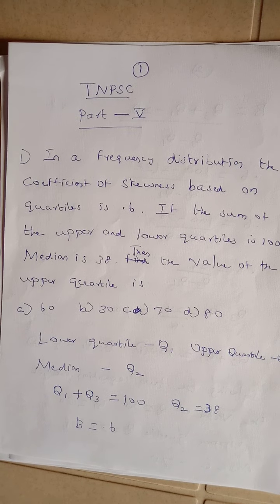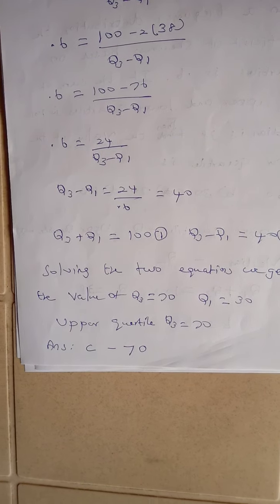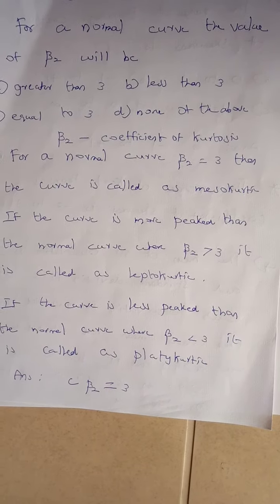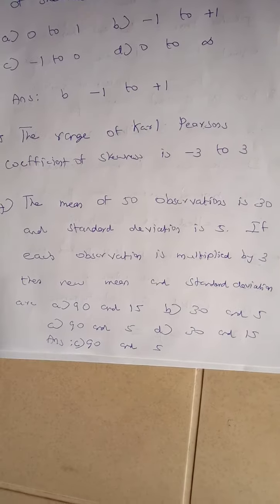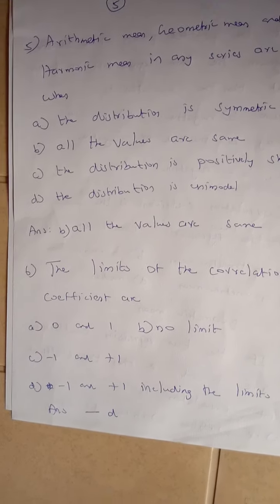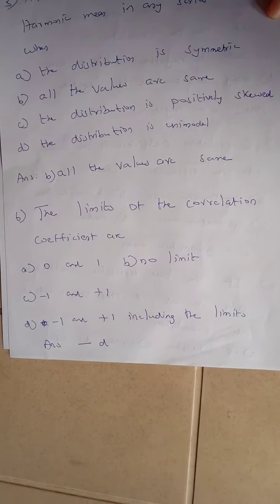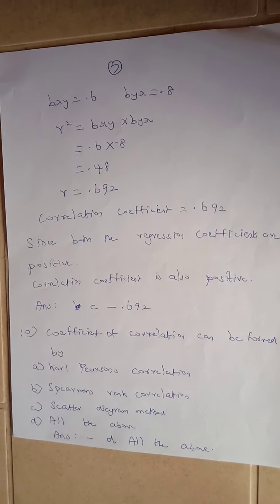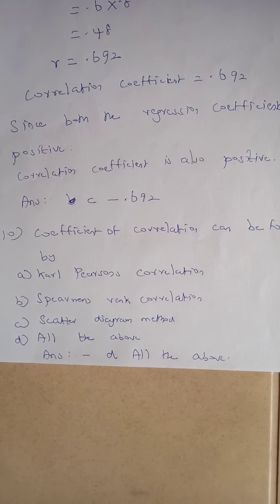TNPSC Statistical Subordinate Exam Part 5